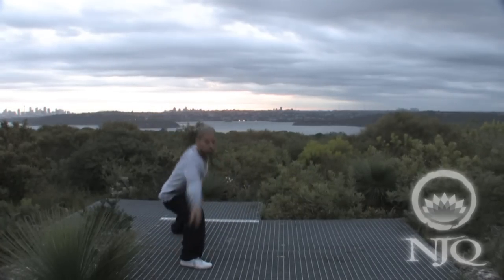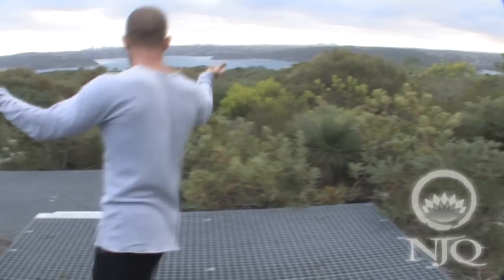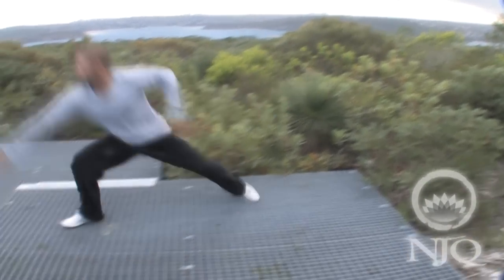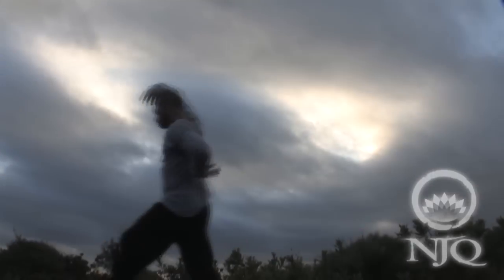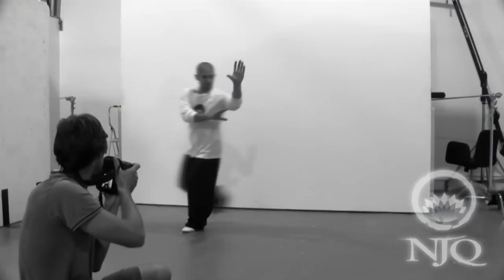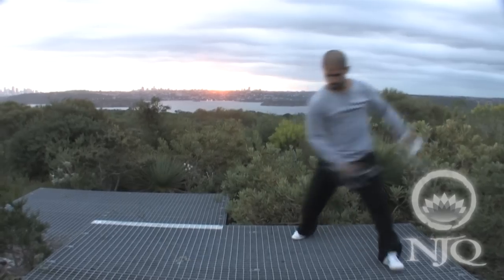Nei Jia Quan - Internal Martial Arts Training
The world within, creates the world without. NJQ stands for Nei Jia Quan, translated means 'internal fist'. Nei Jia Quan is comprised of the Taoist internal martial arts Bagua Zhang, Tai Chi Chuan, and Xing Yi Quan, which focus strongly on long-term health and therapeutic healing of the body, their roots come from the tradition of nei gung Taoist meditation.  The Taoist  martial system are based on traditional Chinese medicine, their focus is health, healing, therapeutic diagnosis and the development of a clear meditative state of mind.  Their content is formidable for fighting and sit as the roots of many modern day fighting arts, however, for a practitioner fighting is viewed as a useful by-product.